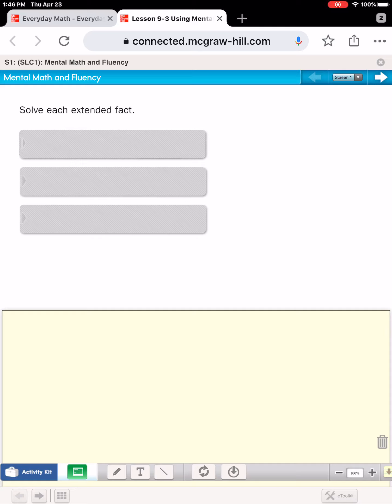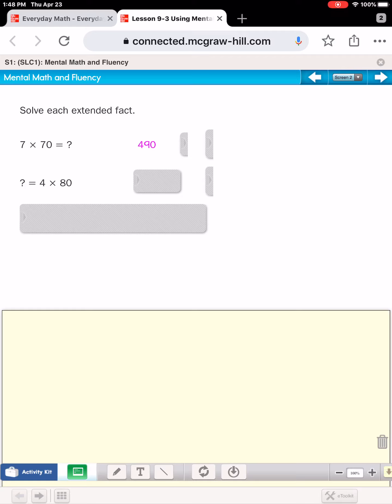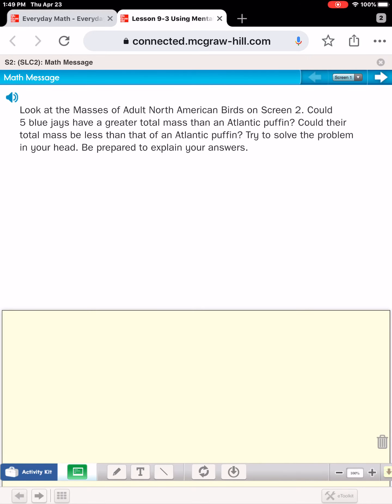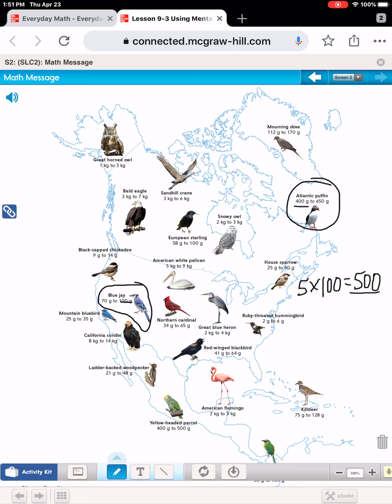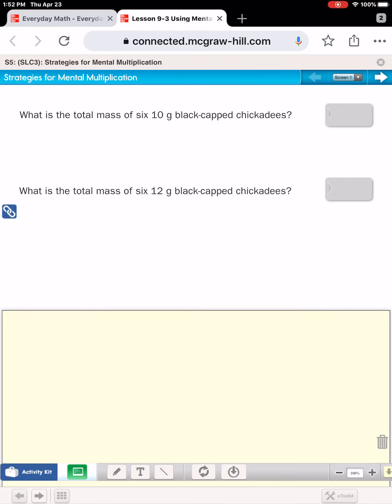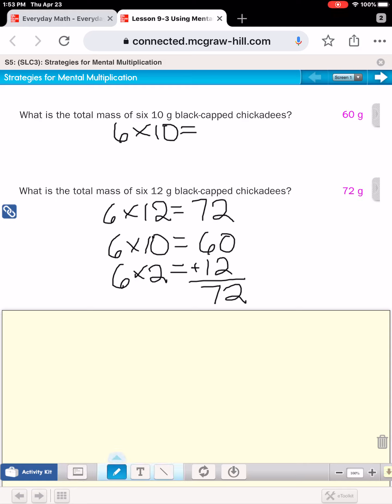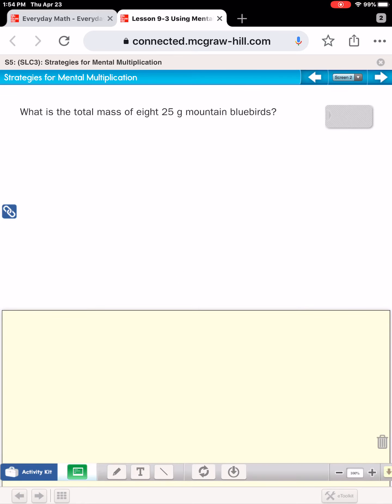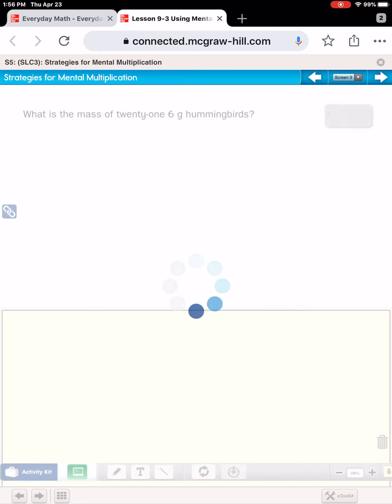Math Lesson 9.3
Using Mental Math to Multiply